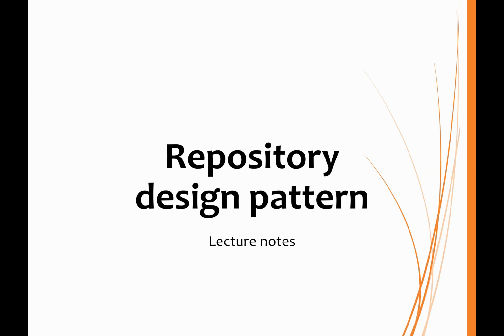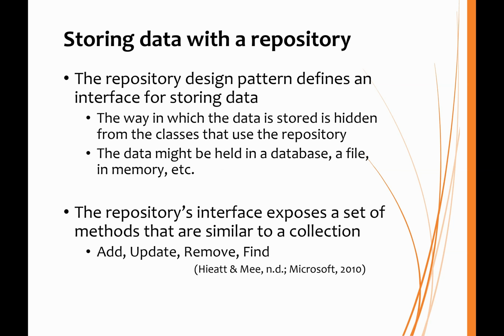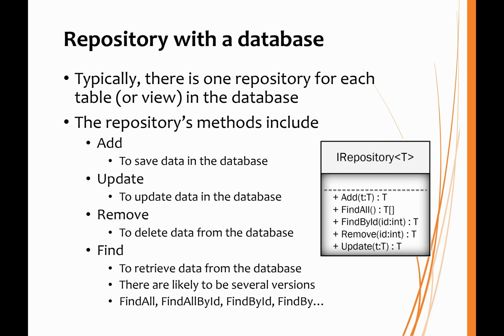Repository Design Pattern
An overview of the Repository software design pattern